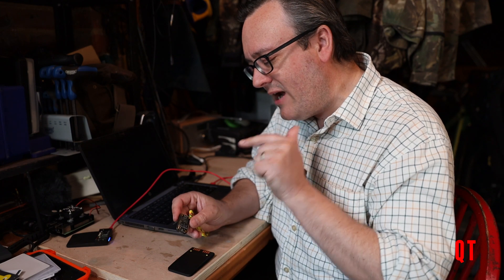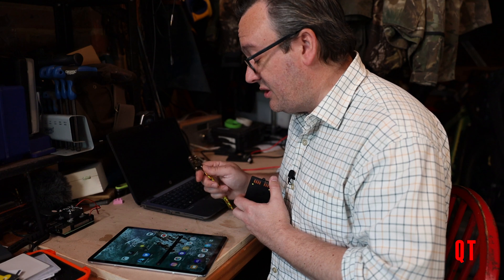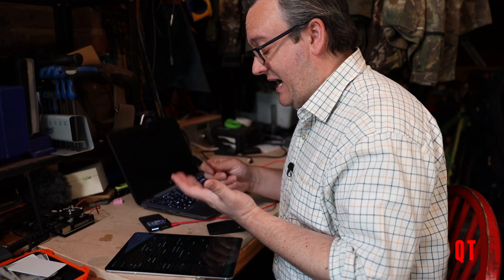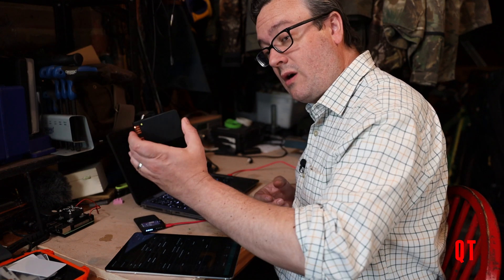How to use the new Proxgrind Chameleon tiny and mini with the app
Here I show you how to use the new Proxgrind Chameleon tiny and mini to execute various RFiD based attacks. I whow how to connect to the app, how to configure and how to execute an Mfkey32 attack to extract a key from a reader. Due to lockdown the reader is simulated using a Proxmark but the result is the same.